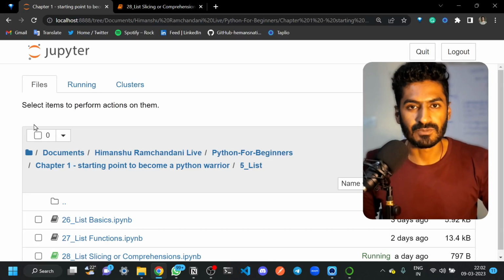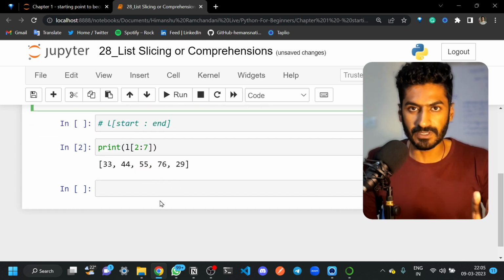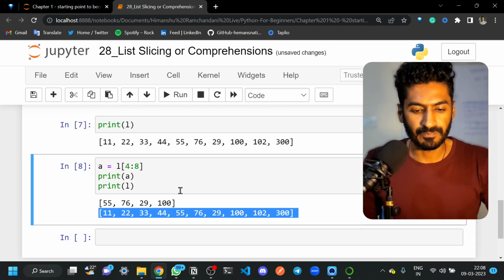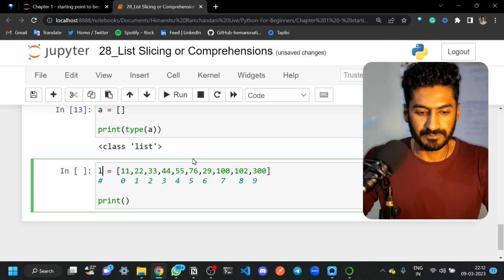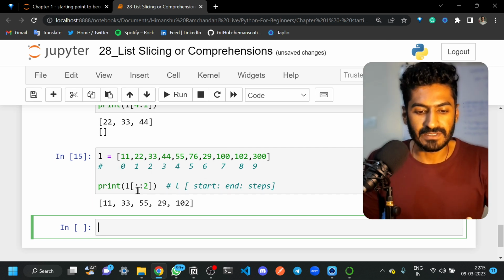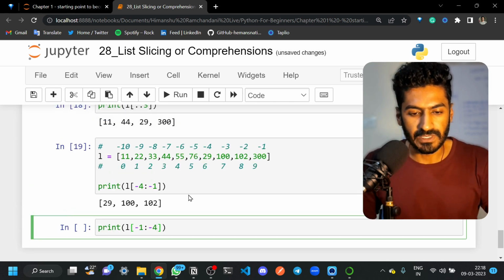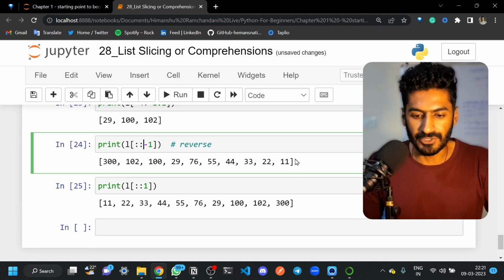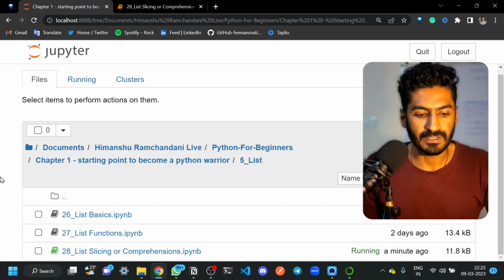28 | How do List Slicing or comprehensions work in Python?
How do List Slicing or comprehensions work in Python?

0:00 List Index
1:50 List Start and End rule
6:00 New List Generation when you slice a list
8:25 What is an empty List in Python?
11:40 What are the steps in List Slicing?
14:40 What are the negative Index in the List?
17:20 Negative steps in list slicing
19:05 How to get the reverse of a list using list slicing?
20:20 Error Cases in List Slicing
22:20 List Real-world Examples